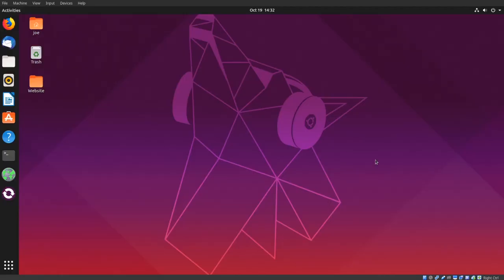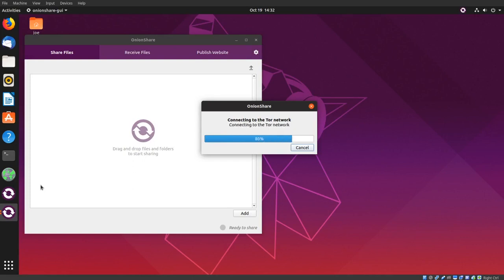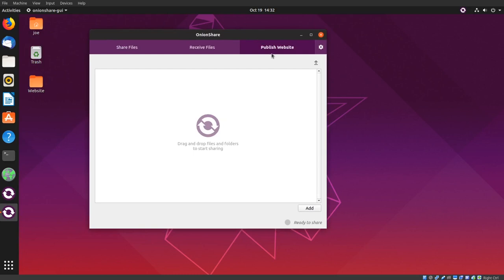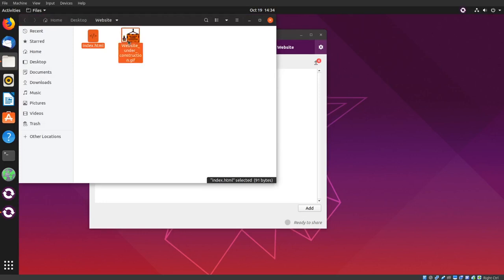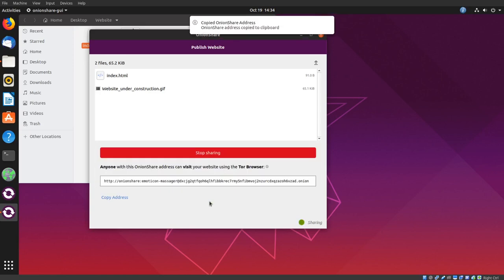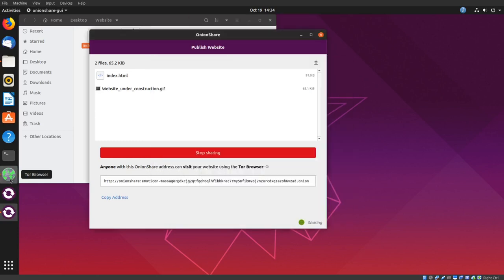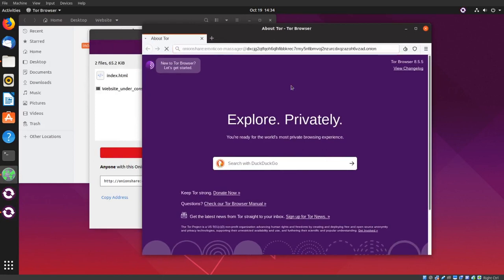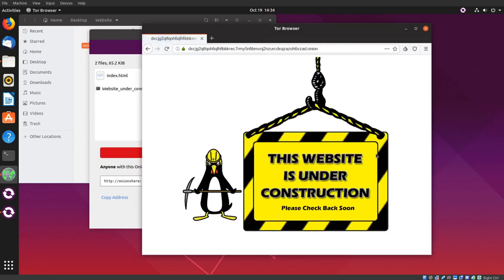Easily Host A Website On The Dark Web - OnionShare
How to host a basic website on the Onion Network accessible through the TOR Web Browser with OnionShare 2.2. I am using Ubuntu 19 but this will work with 18 also.